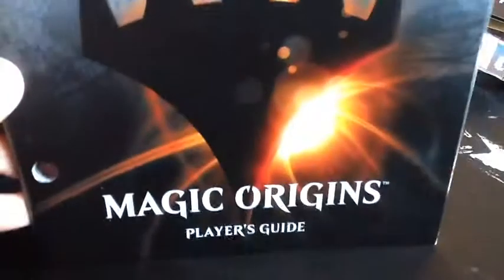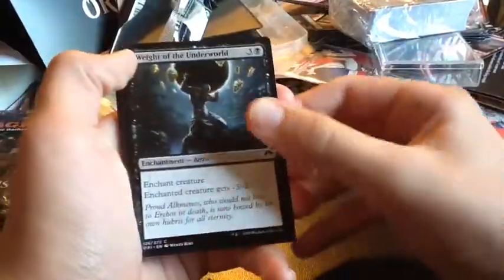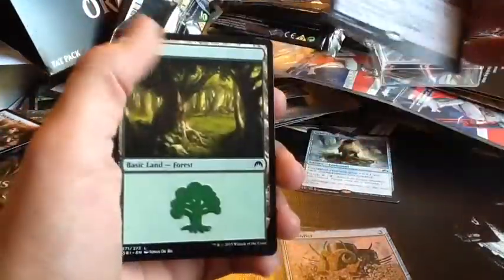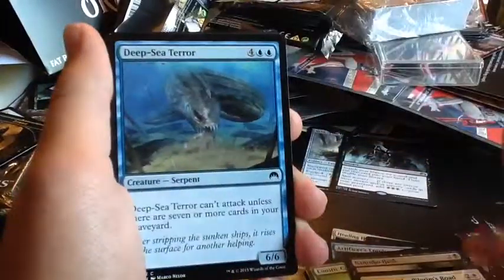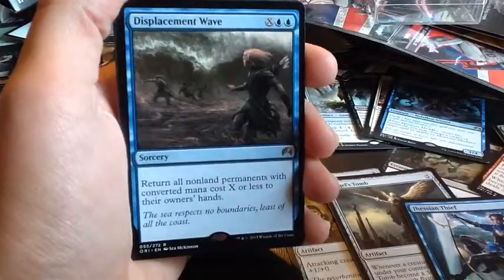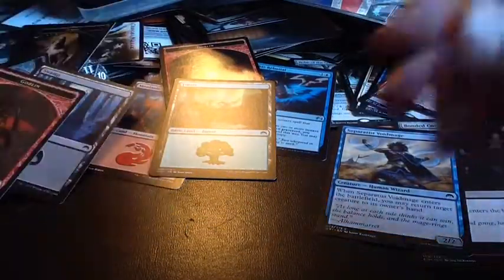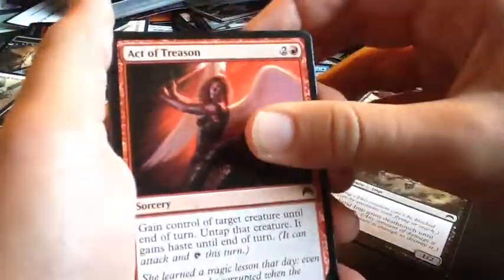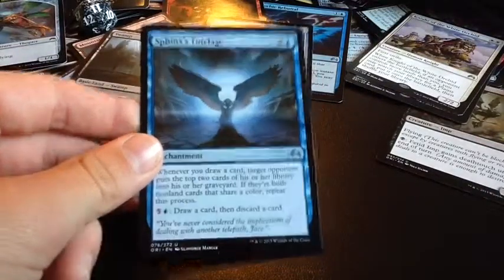Mtg Fat Pack | FAILURE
Opening an mtg fat pack it is terrible